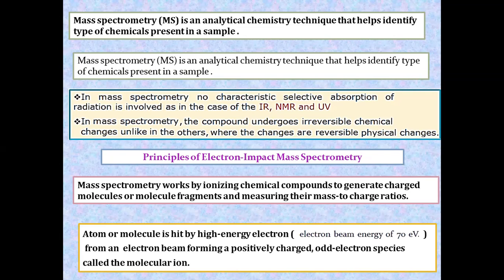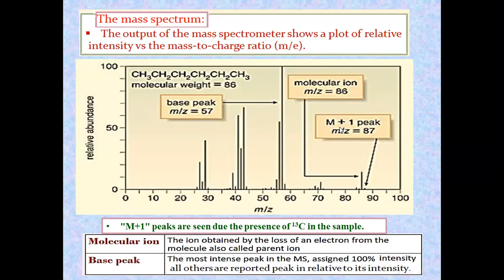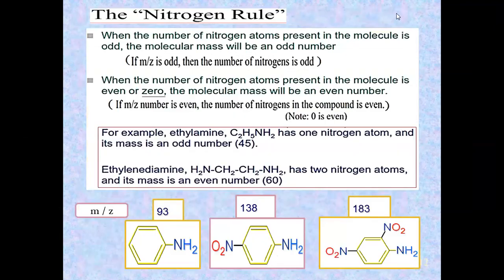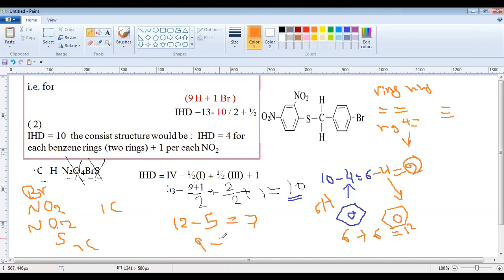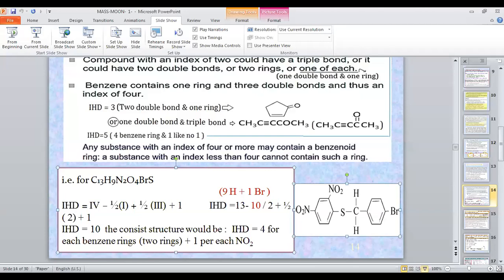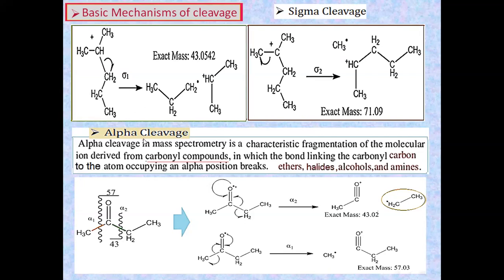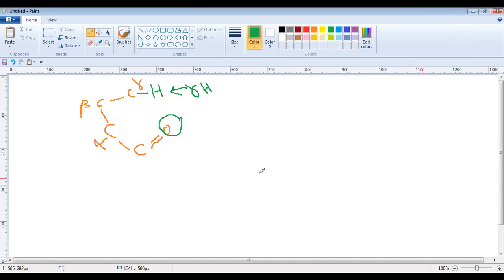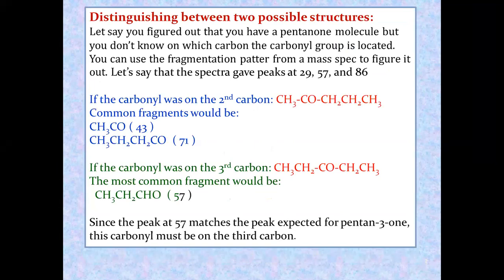Mass spectrometry | Definition, Principle, Applications, & Facts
ا م تغريد نظام الدين عمر/ فرع الكيمياء الصيدلانية